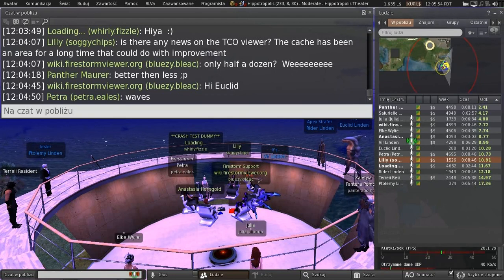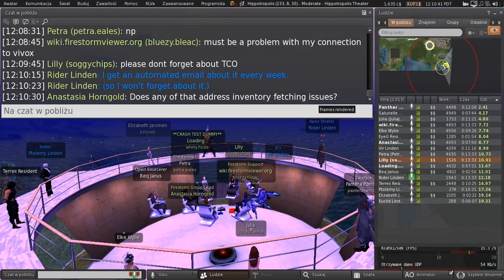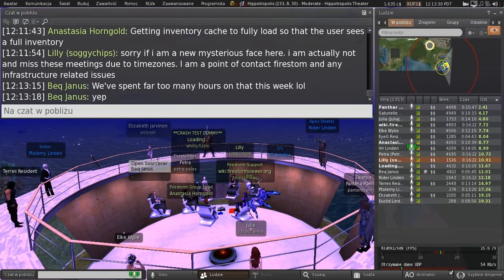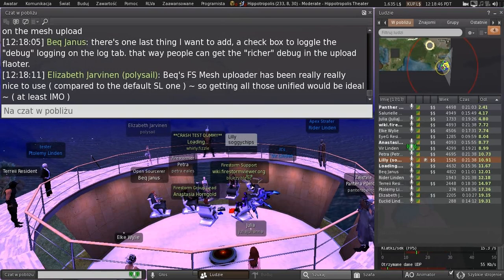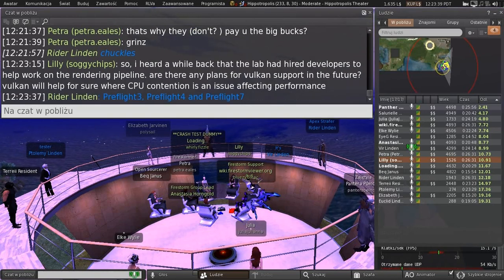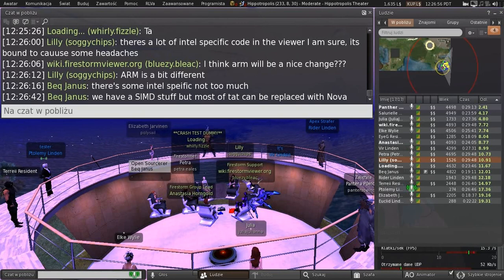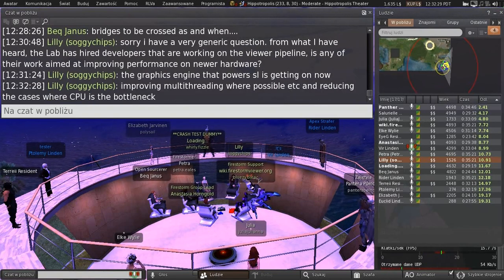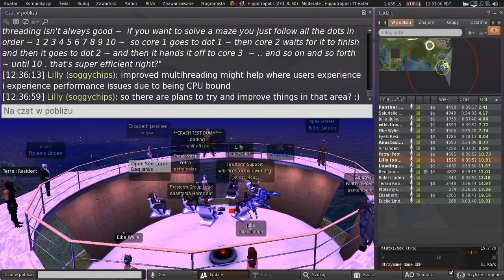Second Life: Third Party Viewer meeting (26 June 2020)